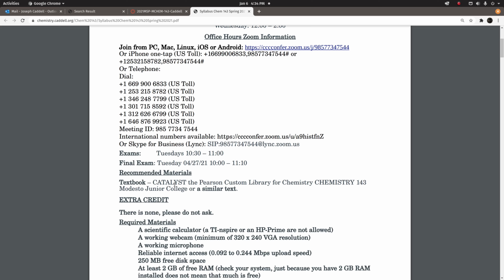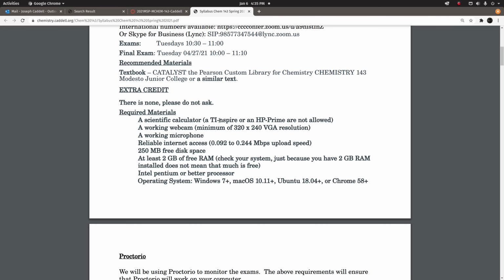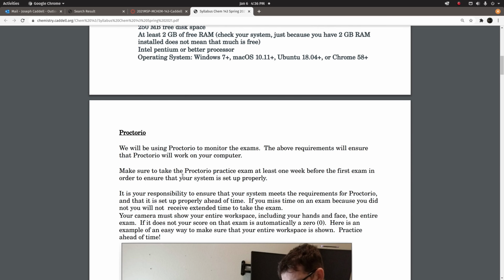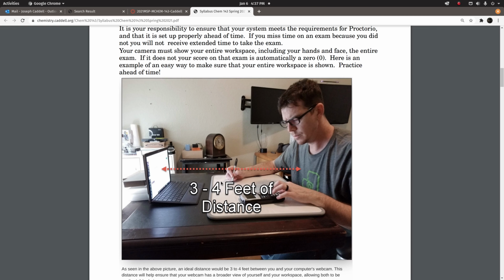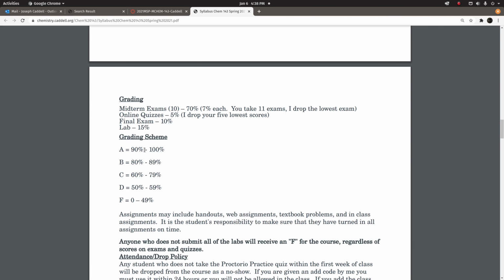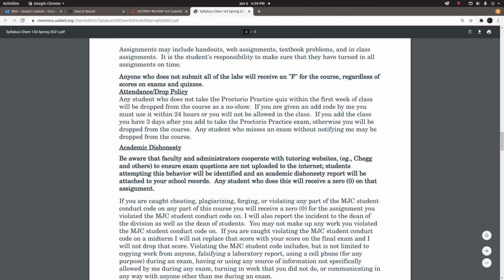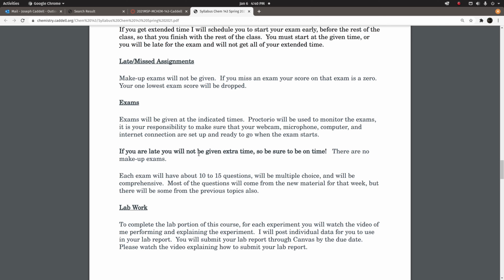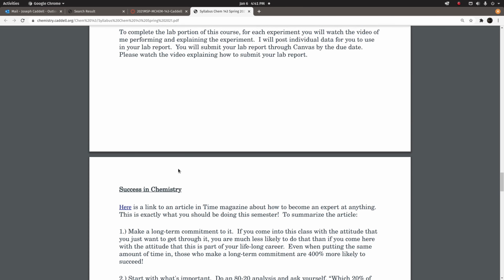Chem 143 Syllabus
An overview of the syllabus for chem 143.